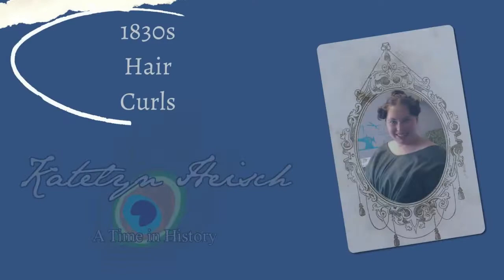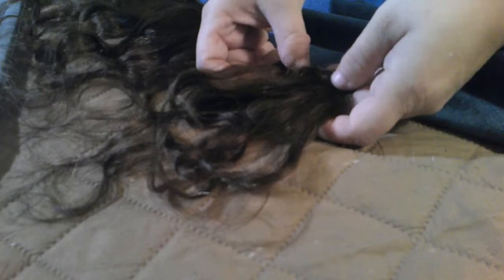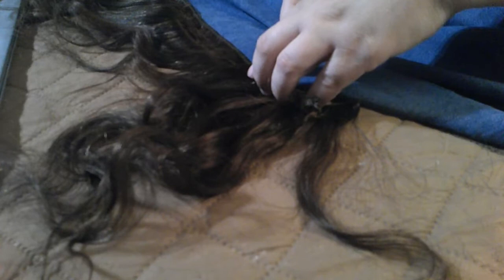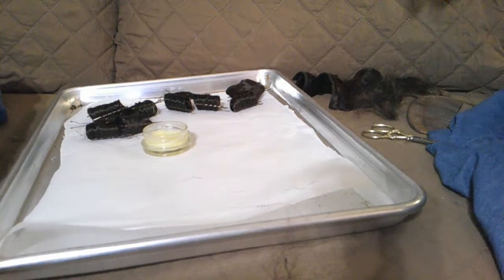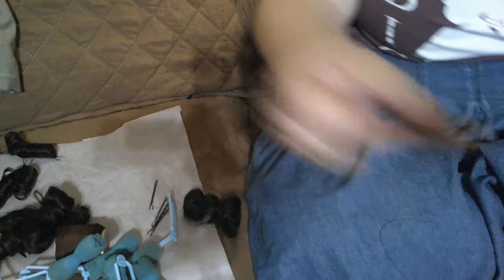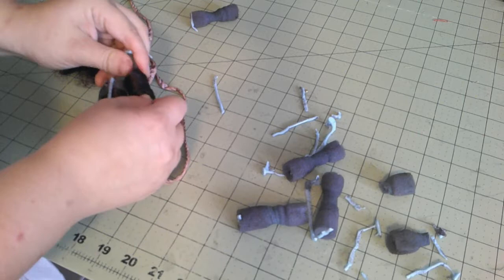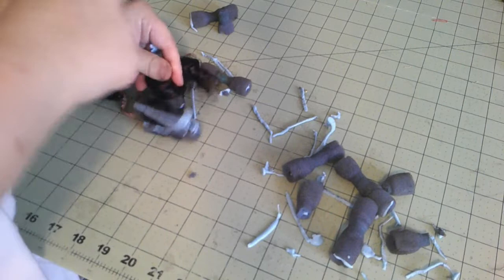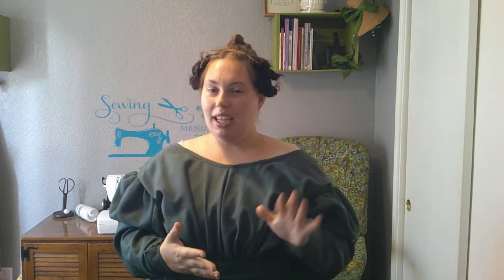Making Curls for 1830s Hair || A Historical Sewing Vlog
If your hair won't hold a curl but you want those little iconic curled bangs so prevalent in the early 19th century, you're in the right place.  Today we're making fake 1830s hair curls!  Style one attaches with faux tortoiseshell combs that simply slide into the hair.  Style two ties around the back of the head with silk ribbon.  Both are period options and work well!